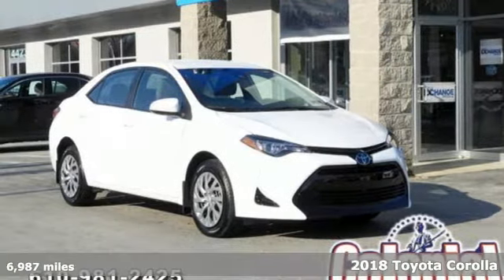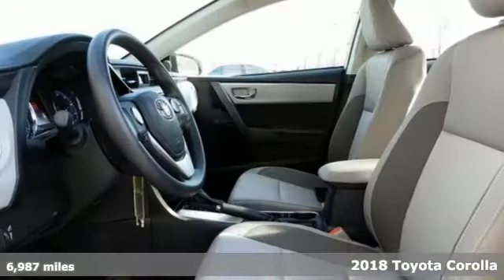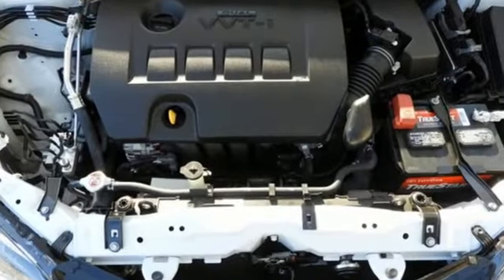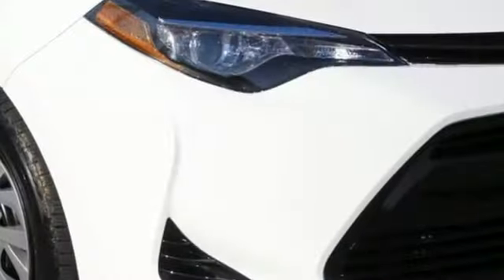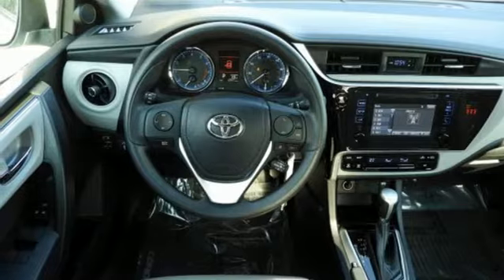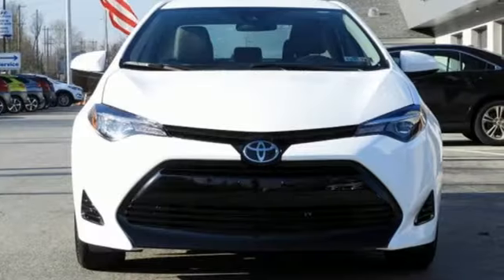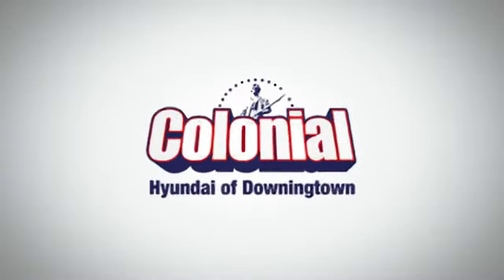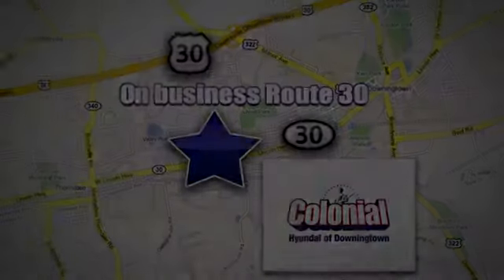2018 Toyota Corolla Downingtown PA Philadelphia, PA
Year: 2018
Make: Toyota
Model: Corolla
Trim: LE
Engine: 4 Cyl. 1.8 L
Transmission: Variable
Color: Super White
Interior: Ash
Mileage: 6987
Stock #: H190247A
VIN: 2T1BURHE3JC123185
T **THIS VEHICLE IS ELIGIBLE FOR THE COLONIAL CERTIFIED PRE-OWNED PROGRAM FOR $795. THIS EXCLUSIVE PROGRAM IS FOR ALL CURRENT AND FOUR PREVIOUS MODEL YEARS, WITH MILES LESS THAN 60,000 ON THE ODOMETER. IT EXTENDS THE POWER-TRAIN LIMITED WARRANTY TO 10-YEARS/100,000 MILES FROM ORIGINAL IN SERVICE DATE. IT ALSO INCLUDES ROADSIDE ASSISTANCE, 10 YEAR / UNLIMITED MILEAGE, 24 HOURS A DAY / 365 DAYS A YEAR. 24 HOUR ROAD SIDE ASSISTANCE COVERAGE FOR: FLAT TIRE, OUT OF GAS, LOCK-OUT, JUMP START, AND EMERGENCY TOWING. THIS IS AVAILABLE EXCLUSIVELY AT COLONIAL HYUNDAI IN DOWNINGTOWN, PA. A THOROUGH 150 POINT INSPECTION IS PERFORMED BY A HYUNDAI FACTORY TRAINED TECHNICIAN. WE WILL ALSO PROVIDE A CARFAX (VEHICLE HISTORY REPORT). ** CERTIFICATION IS OPTIONAL AND AVAILABLE AT AN ADDITIONAL COST. MUST FINANCE THROUGH COLONIAL HYUNDAI TO QUALIFY FOR INTERNET SPECIAL PRICING.

Address:
4423 W Lincoln Hwy